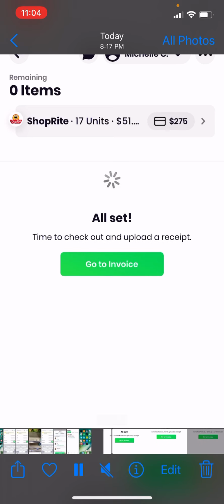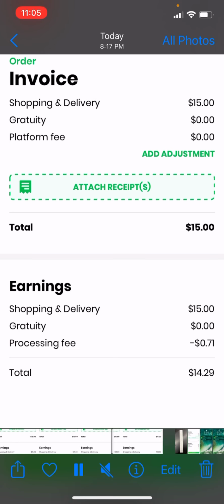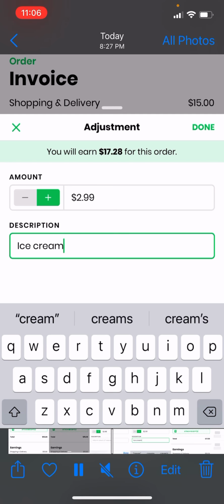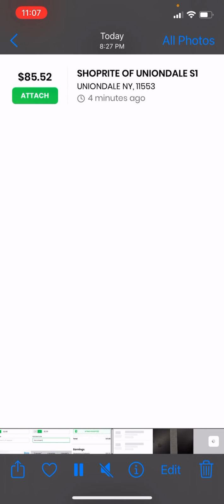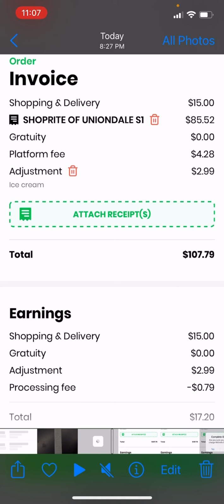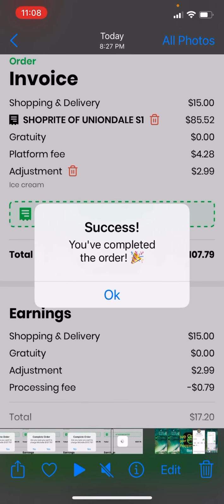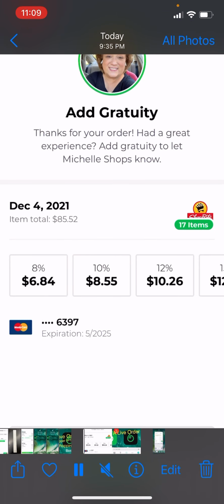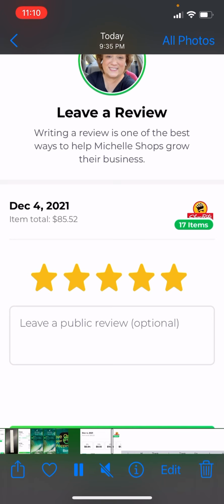How to use the dumpling BOSS app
Start a Shop & Deliver Business of your own using the Dumpling BOSS app.